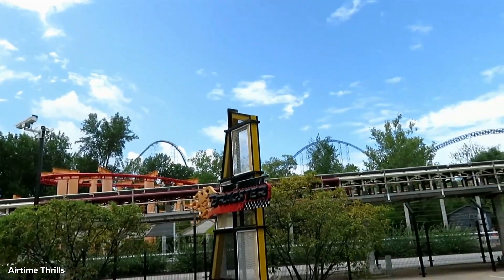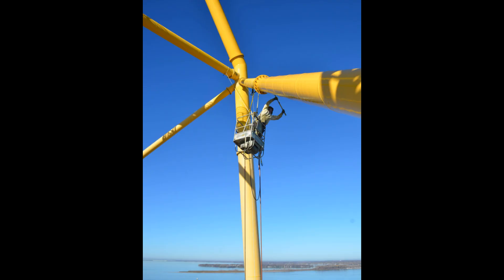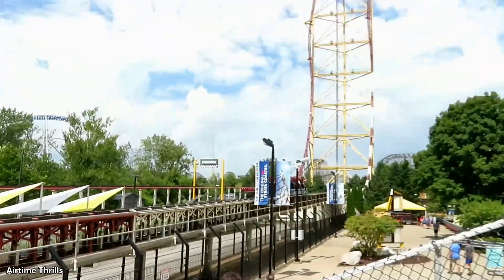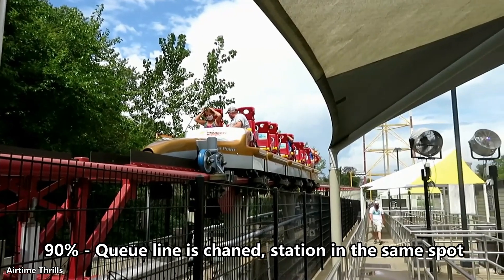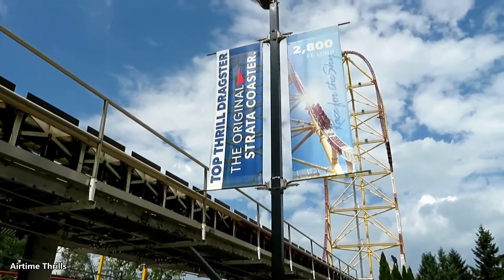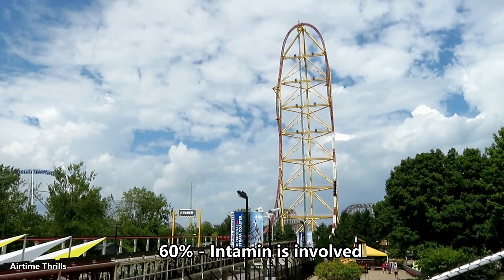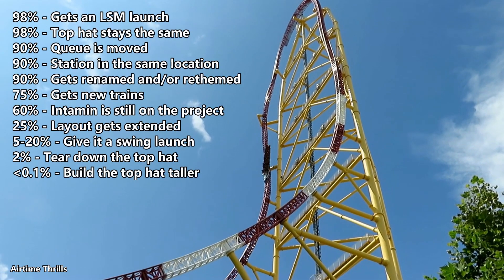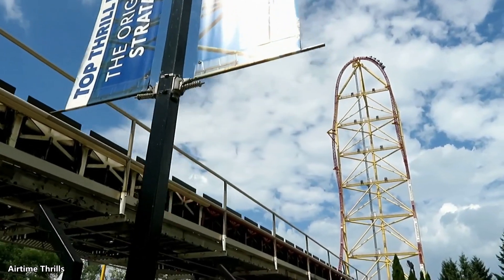Top Thrill Dragster - What to Make of all the RUMORS?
There have been a ton of rumors surrounding Top Thrill Dragster. Here is my take on a lot of them to give my perspective on what we can expect from a reimagined Top Thrill Dragster.

News5cleveland.com
Toledoblade.com
Baynumpainting.com